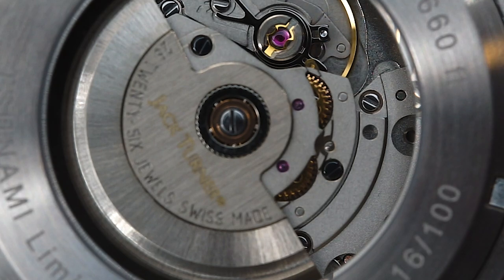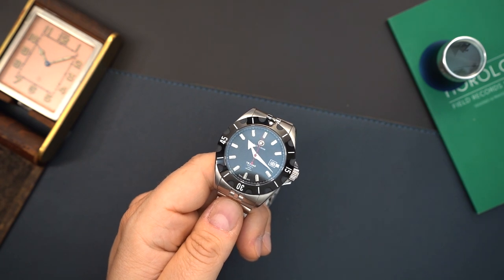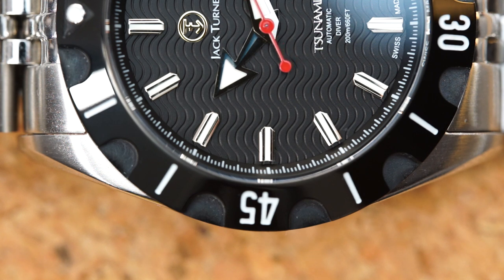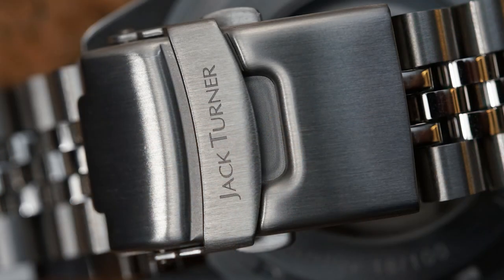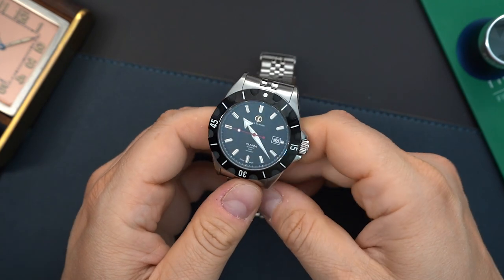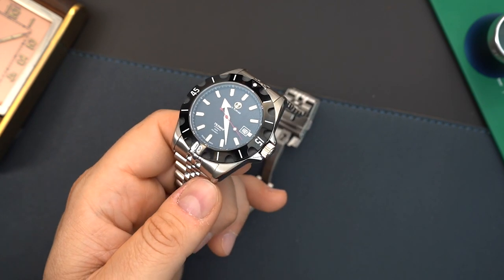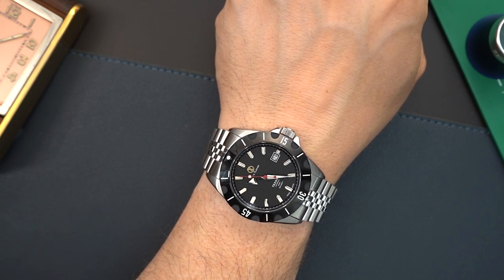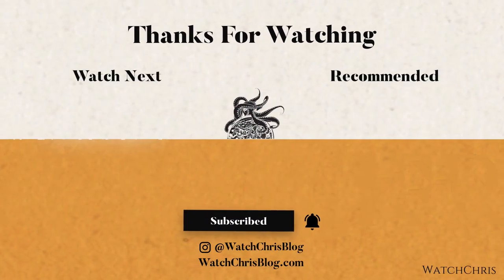Jack Turner Tsunami Limited Edition Swiss Automatic Dive Watch Wave Dial Solid Bezel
Receive $10 toward your first purchase on Whatnot -  Whatnot.com/invite/watchchris

Visit WatchChrisBlog.com